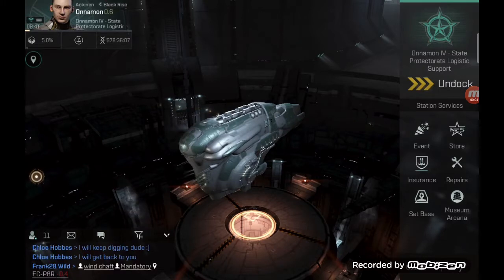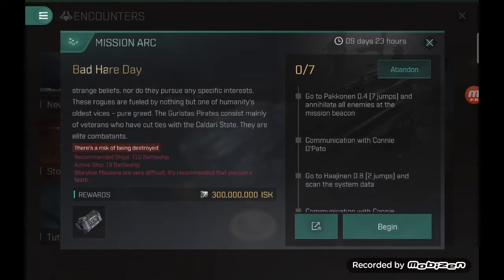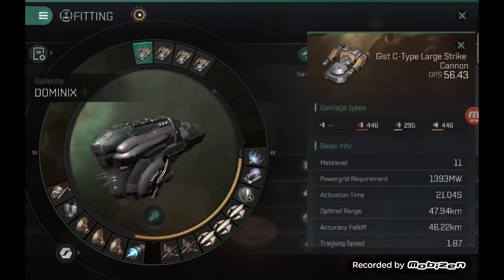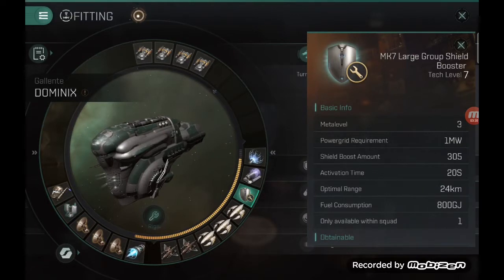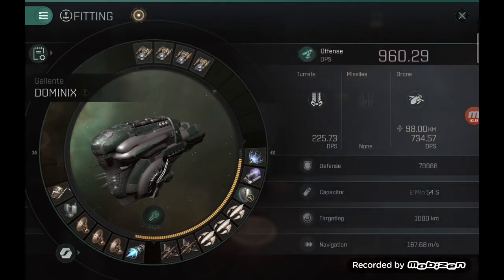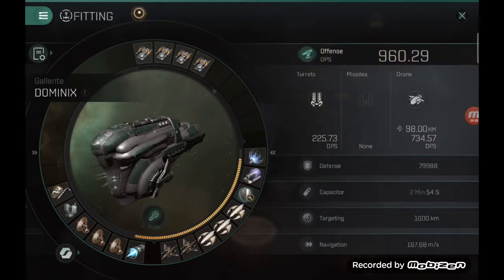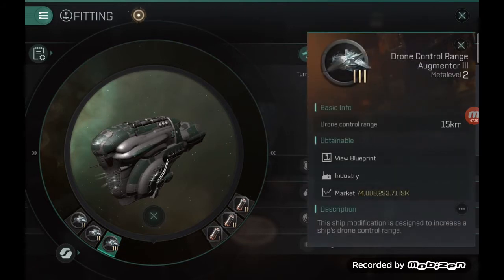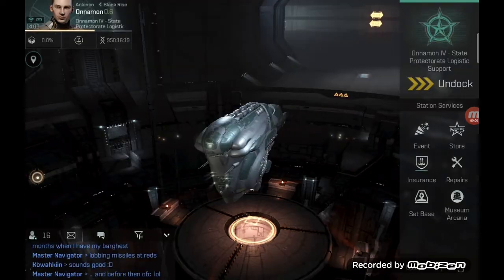Tutorial - DOMINIX "Bad Hare Day" Caldari T10 story mission (and first ship loss)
Continuing on the Storyline missions, we are now going this time on the T10 Caldari “Bad Hare Day”, perceived as the “easiest” T10 mission... Strat still holding good, but this time I had a major hiatus and lost a ship.  Look at the ad-hoc section of the video if you want to know more !
Other than that, basically takes longer (normally I would say around 4 hrs – but with the “incident”, took me a bit over 5) and need to pay more attention to wave transition.  Did this encounter in a Dominix BS, which is no longer OP here, but I would recommend anyway to do those with a long range build (Tornado, Prophecy for example) – any BC-size or above should be able to handle them.

00:00 : Intro theme
00:25 : Mission break-down
02:50 : Ship details (updated)
12:00 : Encounter overall strategy

(Encounter 1 – uneventful 8x)
28:45 : Wave 1 – 6 ships
29:45 : Wave 2 – 7 ships
30:40 : Wave 3 – 9 ships
32:25 : Wave 4 – 15 ships, including 3 elites

(Encounter 2 – 8x as well except the « interlude »)
36:00 : Wave 1 – 10 ships
37:50 : Wave 2 – 12 ships
40:05 : Wave 3 – 15 ships
42:25 : end wave 3 (mistake in wave transition…)
43:40 : start of wave 4 (where I got blown up….)
45:05 : Wave 4 – 24 ships, including 4 elites
53:00 : Wave 5 – 31 ships, including 5 elites

Note that my counting are not that great after I used all my fingers, so I may have missed a ship here and there ….. Next time we will move to T10 missions, so stay tuned !

As usual, any suggestion to improve channel content or video quality is welcome... you know where the comment section is located.